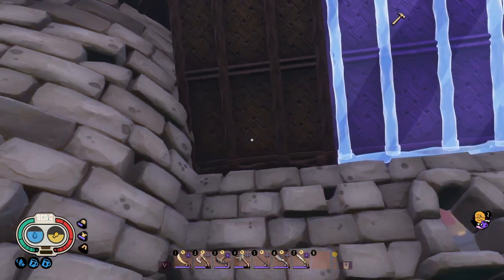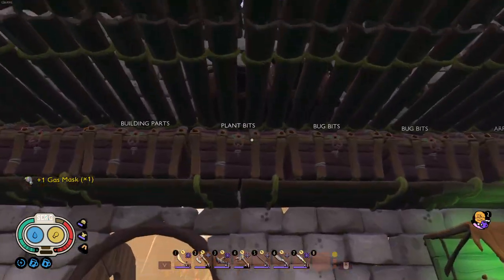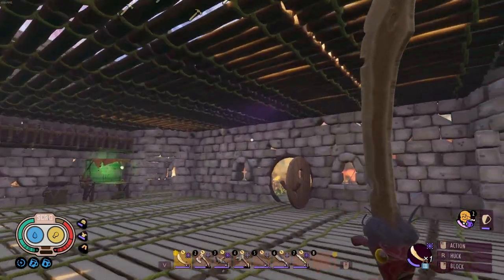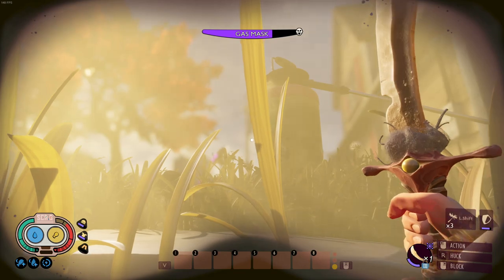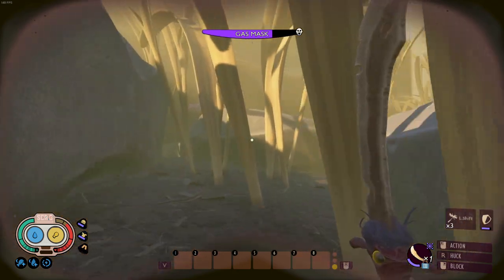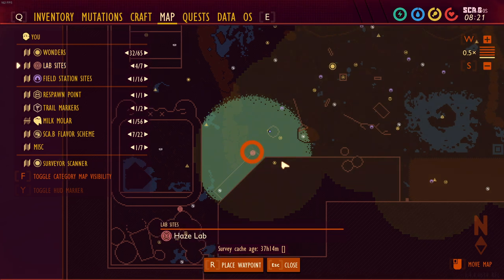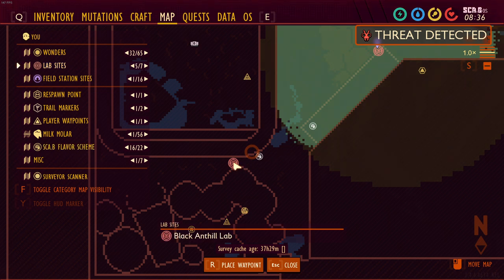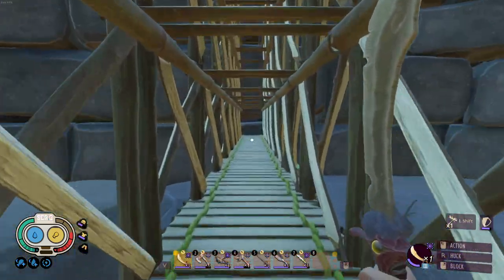GROUNDED Ep30 the Fungal Infection is Everywhere